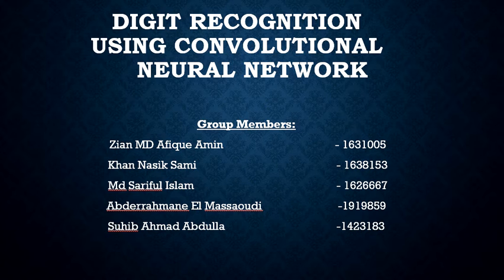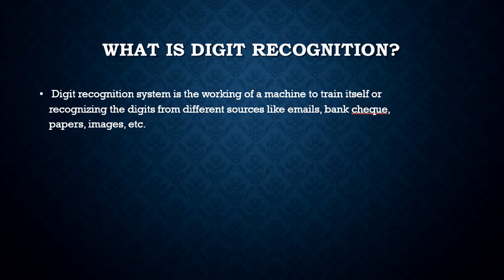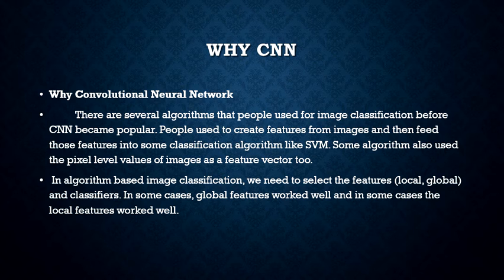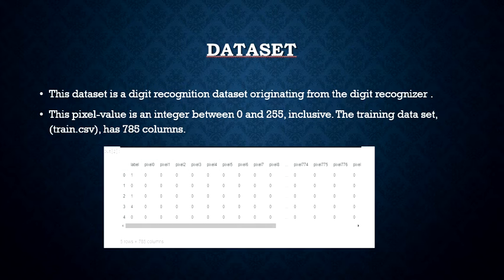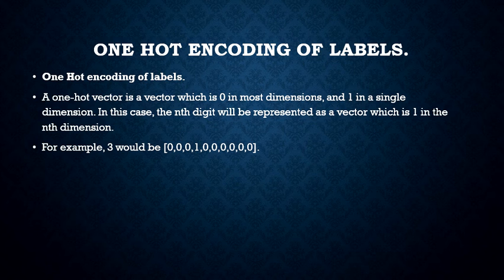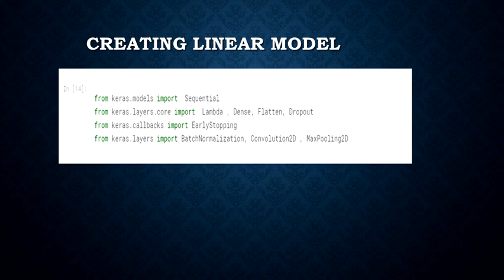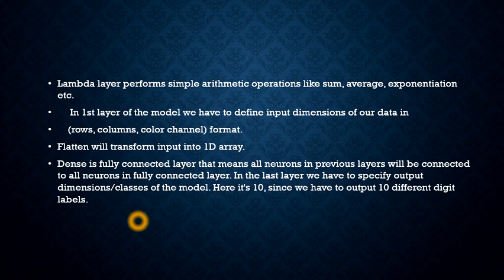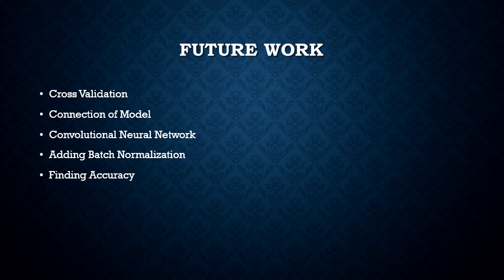Machine learning Presentation(recorded video). Group 1(Digit Recognition)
This is a partial presentation about the machine learning course project. THe project is about Digit Recognition using CNN algorithm.